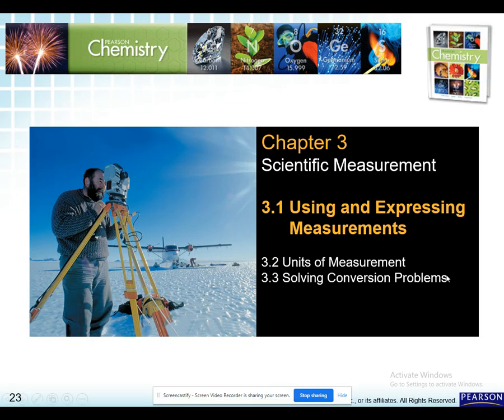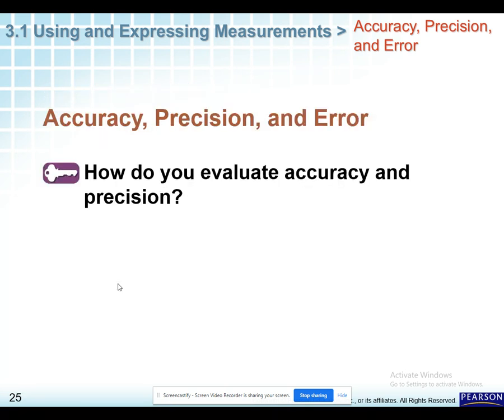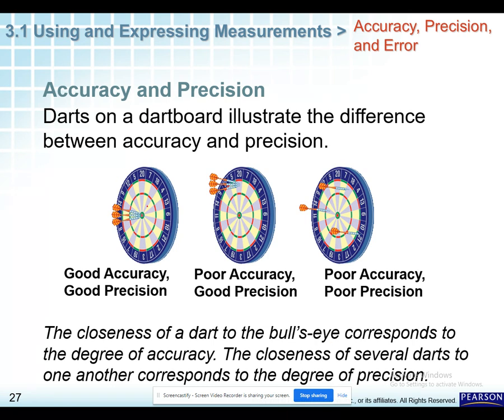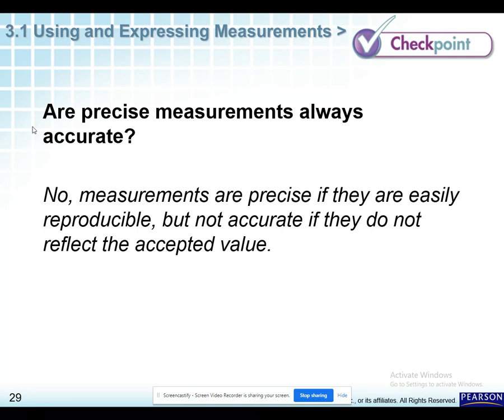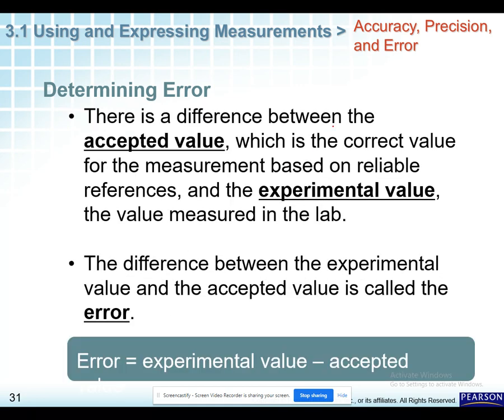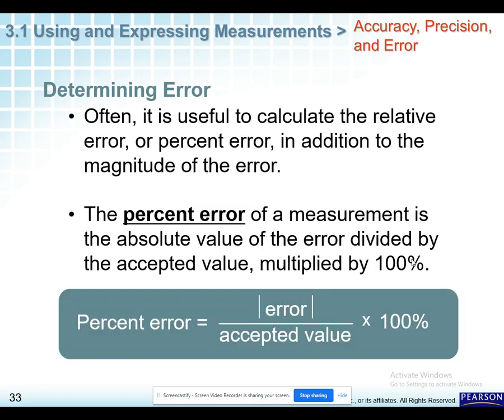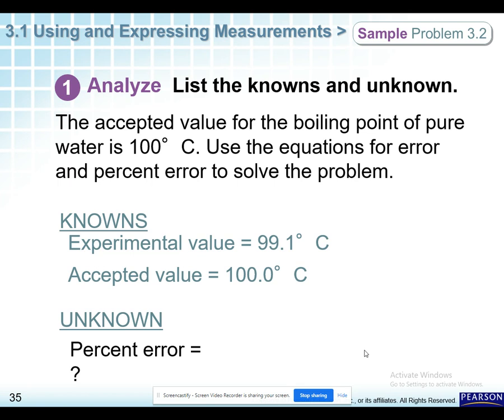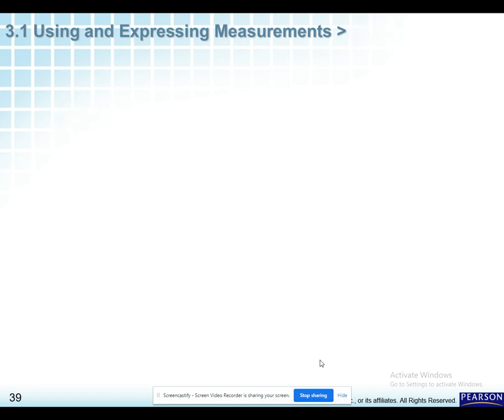Chemistry 3.1 (Part 2) Lesson